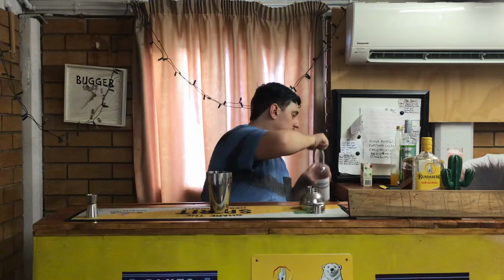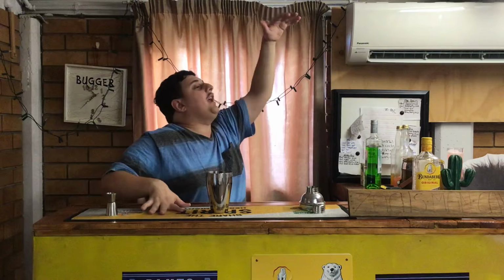ghostbusters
ghostbusters cocktail
10ml mandarin syrup
15ml pineapple syrup
15ml tropical juice
15ml tropical cordial
15ml grapefruit cordial
15ml melon liqueur